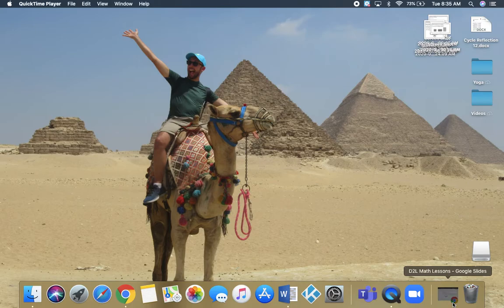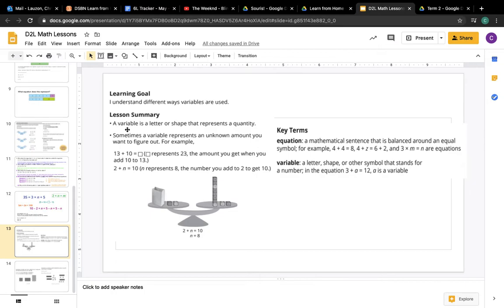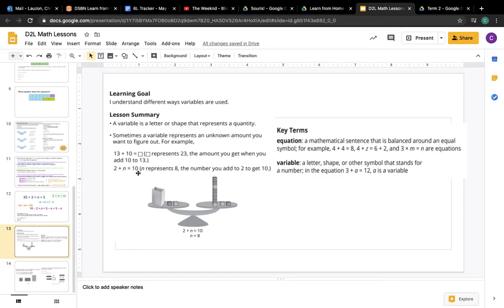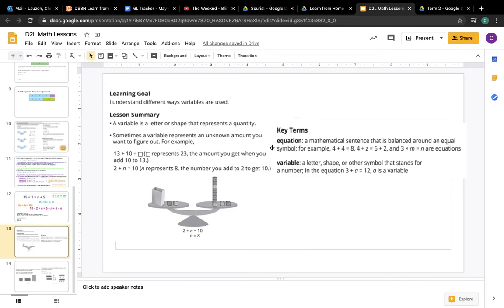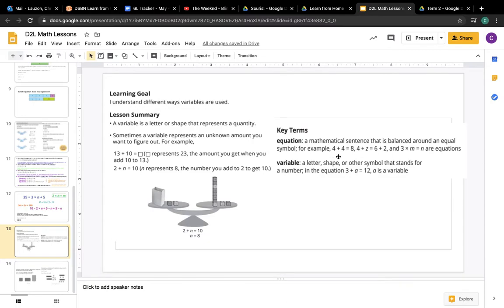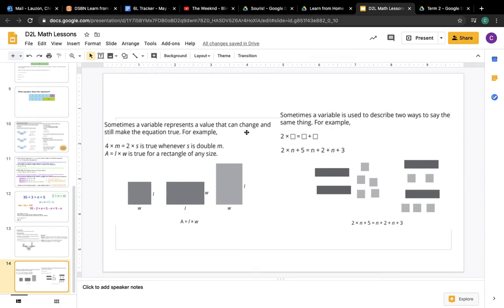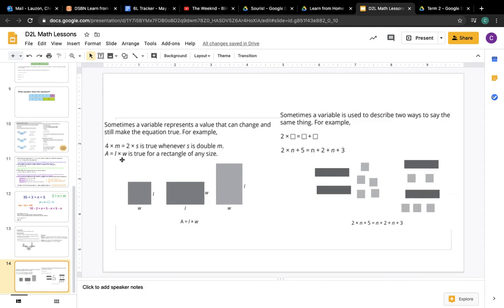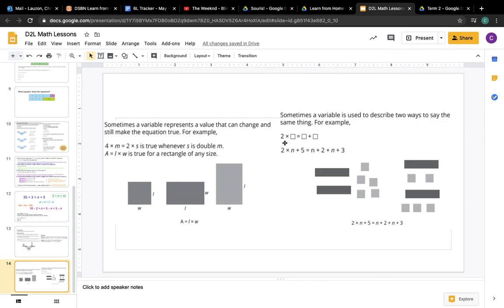Math - May 13